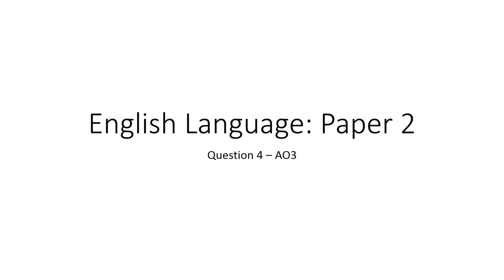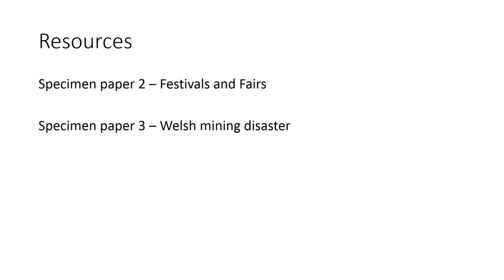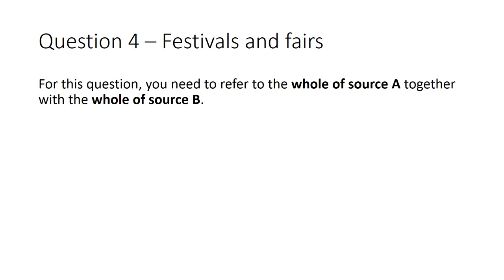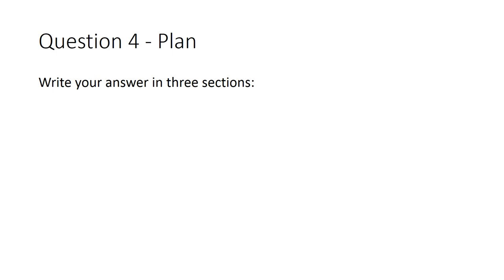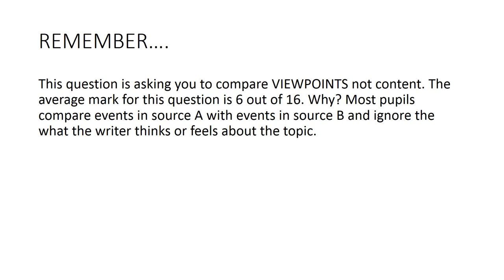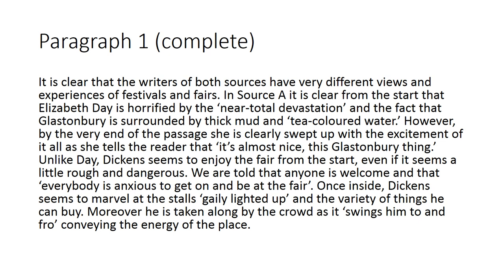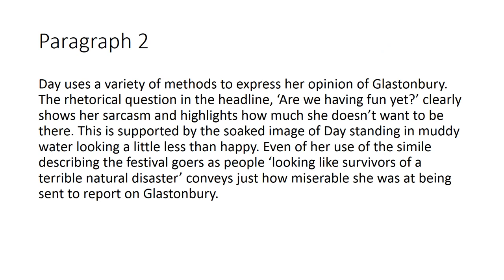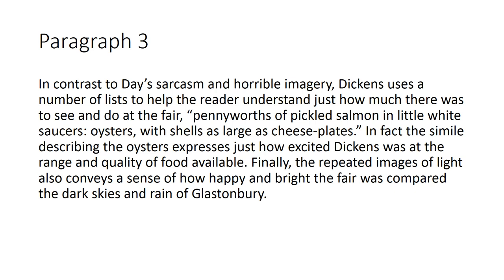English Language paper 2 question 4 recorded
Finally, a presentation with SOUND! For all your Paper 2 question 4 needs.